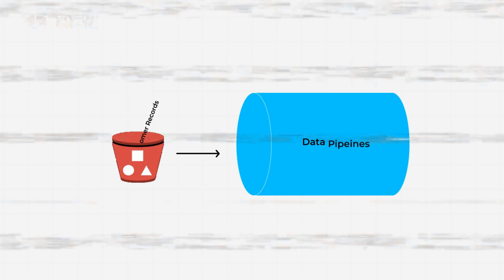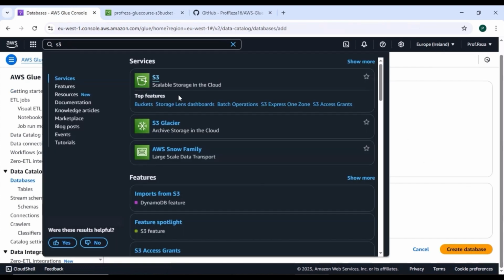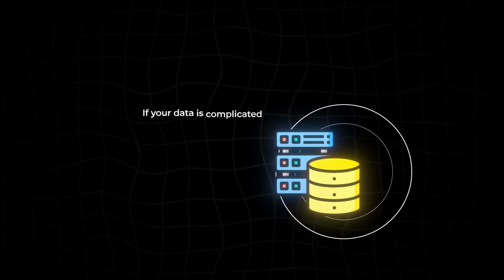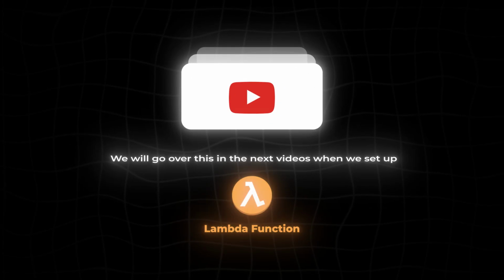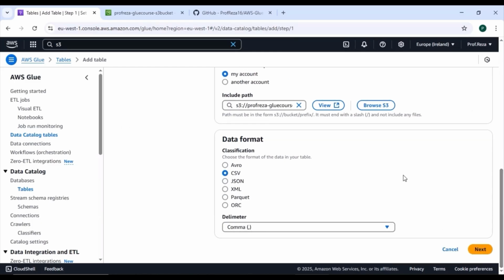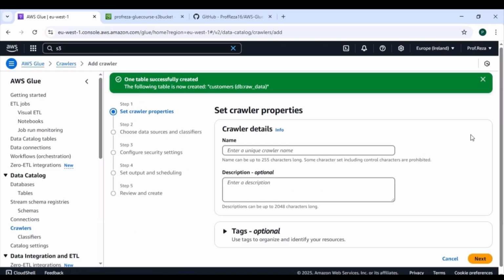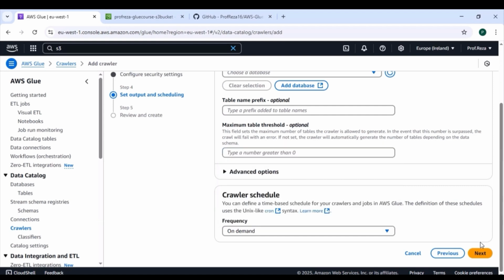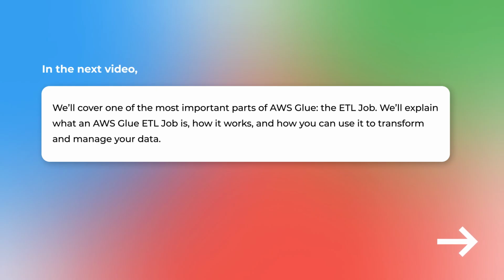This AWS Trick Saves You Hours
📚 Master AWS Glue: Tables & Crawlers Explained! 🧠

In this tutorial, we dive into a key part of the AWS Glue ecosystem — how to create metadata tables and use crawlers to automate schema discovery. Whether you're building your first data pipeline or managing complex data lakes, this lesson is a must-watch! 🚀

You’ll learn how to create tables manually 👨‍💻 — defining schema, formats, and metadata — and compare it to the automatic approach using AWS Glue Crawlers 🤖. We also explain when to use each method and how crawlers can save hours of manual work, especially with messy or changing datasets! 💾⏱️

By the end of the video, you’ll have a clear understanding of how Glue organizes data, connects with S3 buckets, and keeps everything in sync using crawlers. 📊🔁